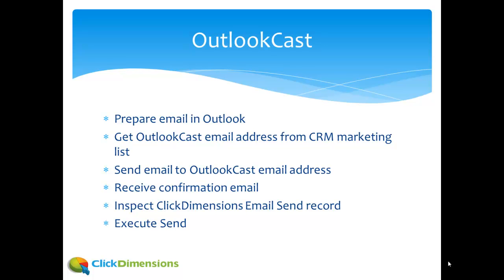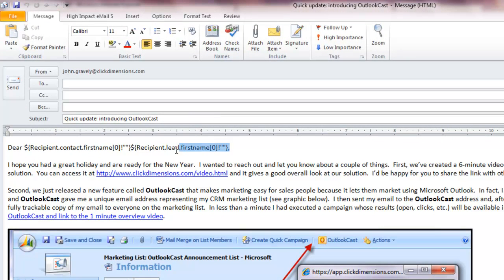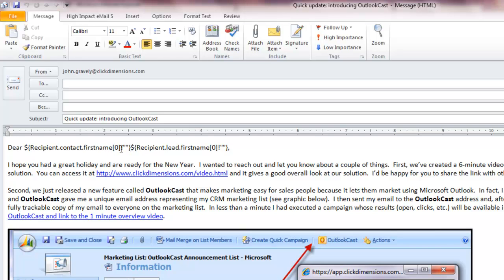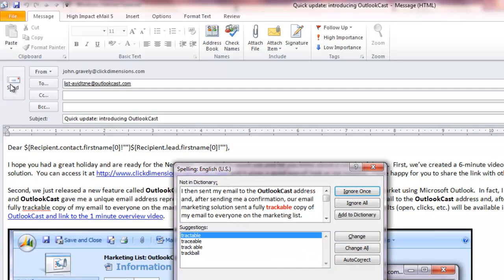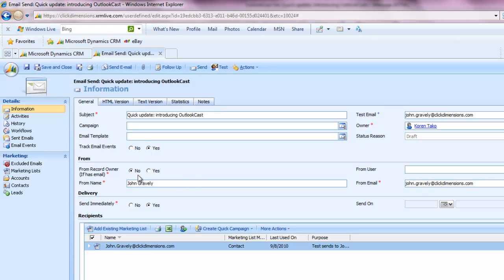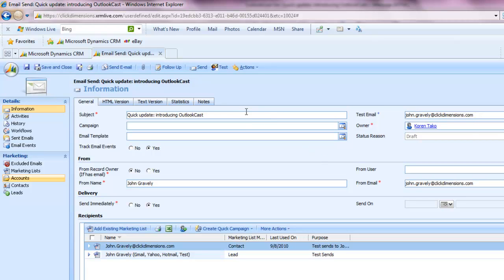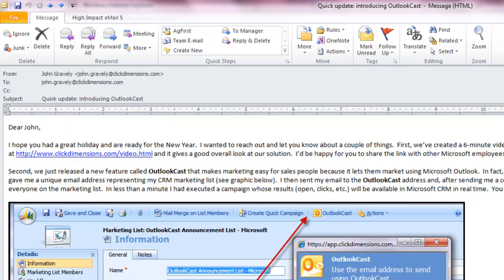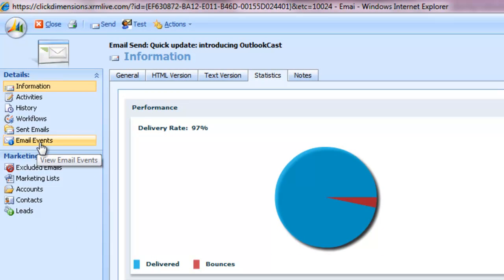Sending ClickDimensions emails from Microsoft Outlook using OutlookCast ClickDimensions's library